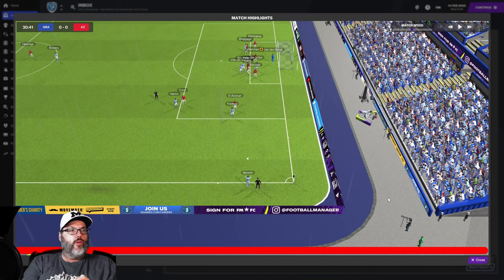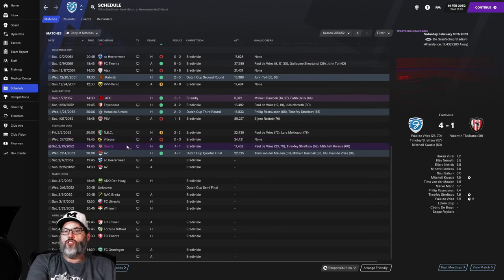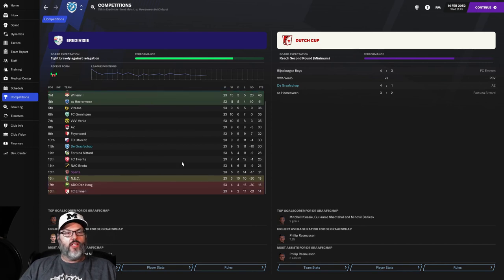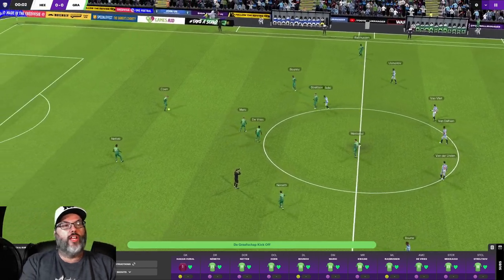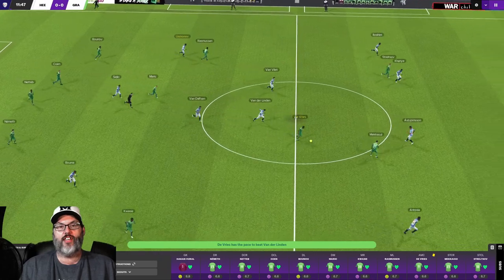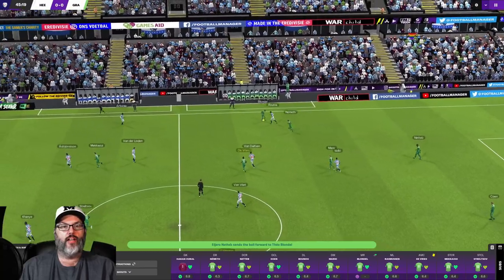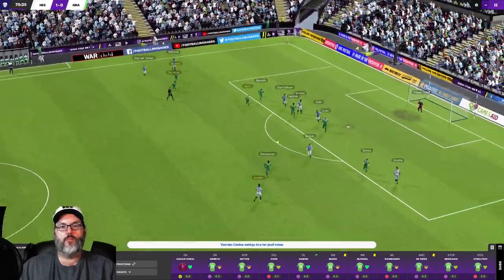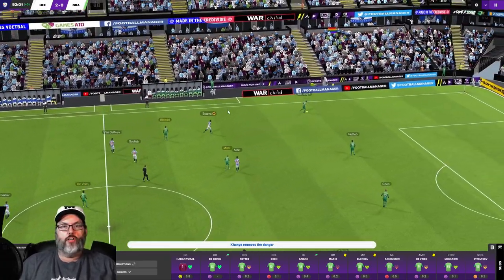IT'S SO HARD - FM21/UP THE ORANGE - DE GRAAFSCHAP - EP. 15